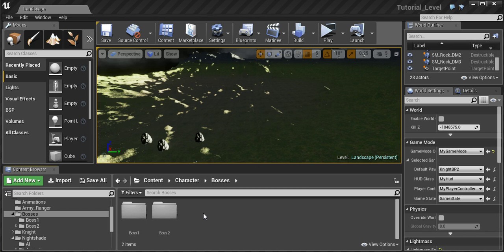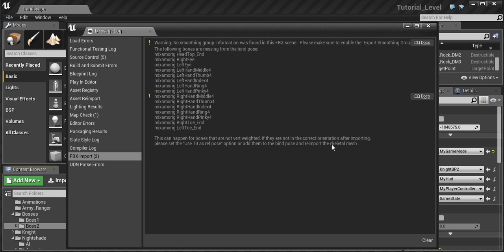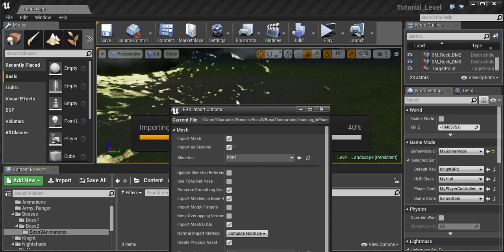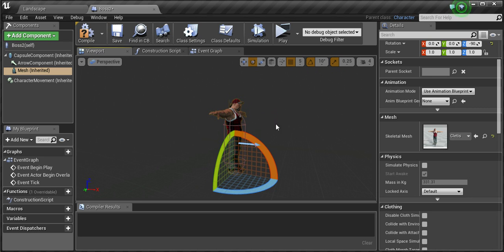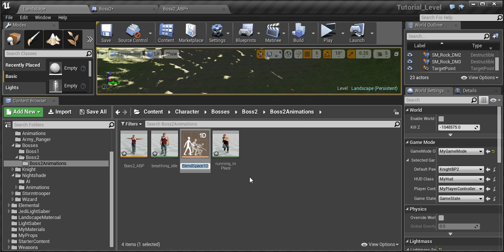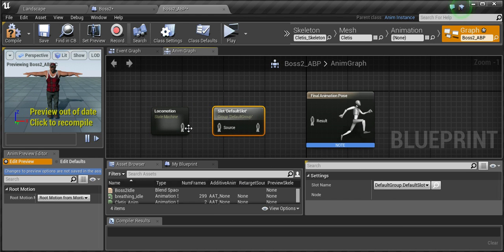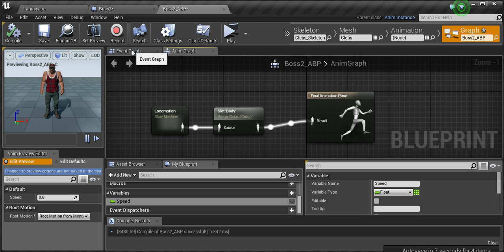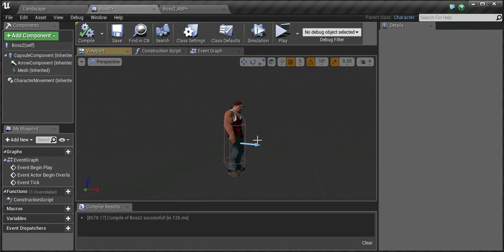AI Boss charactrer creation in Unreal Engine 4 Part 1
This is part 1 of creating an AI Boss character in Unreal Engine 4.  This video covers the following:
 - Importing custom character and animations
 - Setting up a new character Blueprint
 - Setting up an Animation Blueprint and Blend Space 1D for the AI character